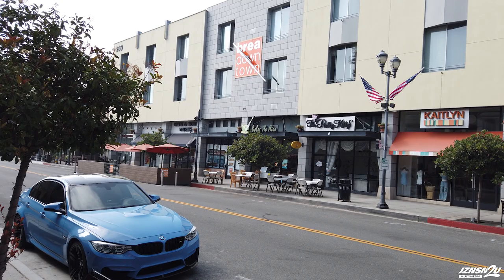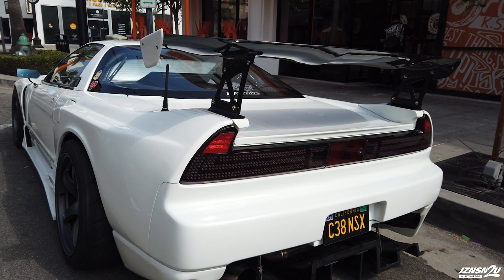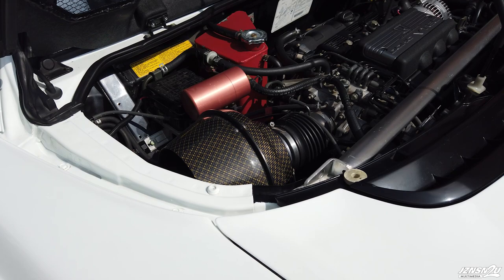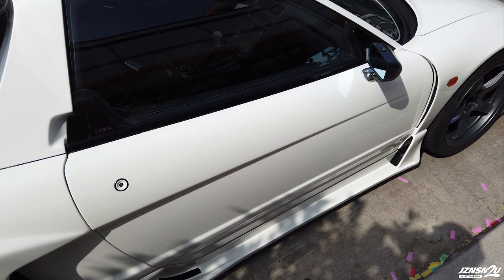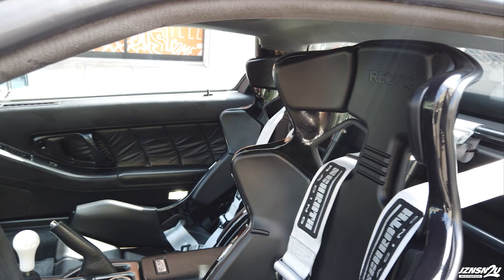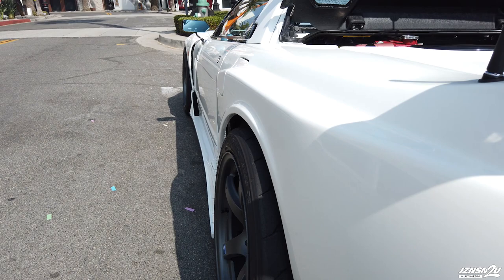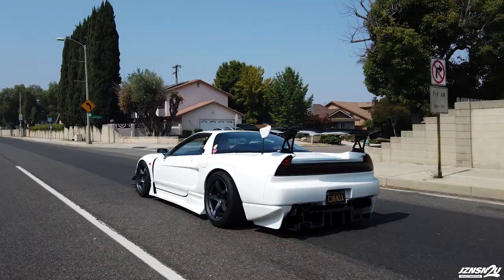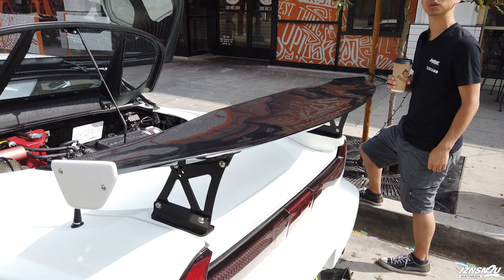Fully Built 3.8l, Widebody, Time Attack, NSX! | Interview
This is not your average weekend warrior. Matt's track-inspired NSX is fully a built 3.8-litre widebody BEAST!

Matt Phan - @mattcheww
Jason Huang - @apexapexapex
Cody Chan - @zerosync @zeroautofactory
Rajeet Dalal - @mastermind_rajeet @mastermind_north_america

My KIT for Filmmaking, Photography & Vlogs:
Sony A7III
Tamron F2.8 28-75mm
Zhiyun Crane 3
DJI RS 2 Combo
Canon 5d MKiii
Canon EF 24-70mm f/2.8L II
Canon EF 70-200mm f/2.8L IS III
DJI Osmo Pocket
Rode VideoMic GO Lightweight
Rode Microphones Wireless GO II
Rode Lavalier GO Professional